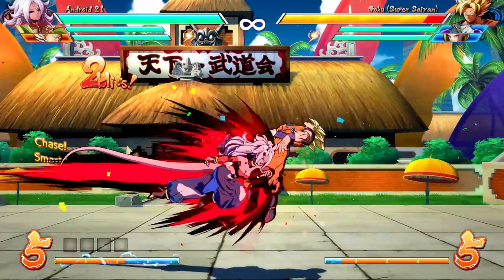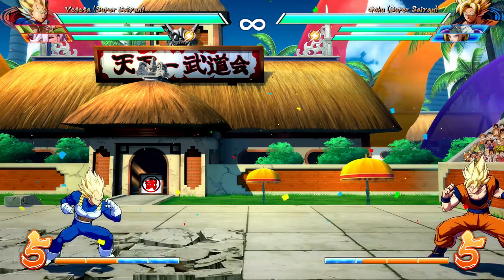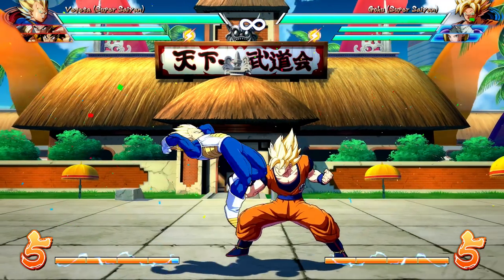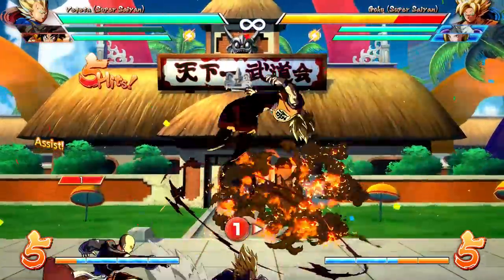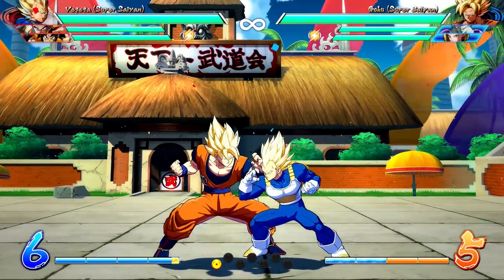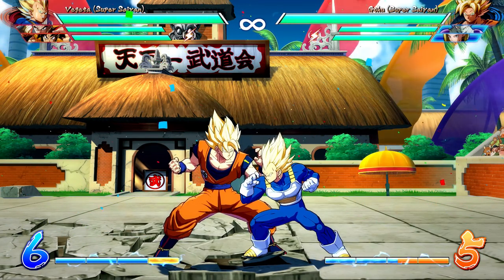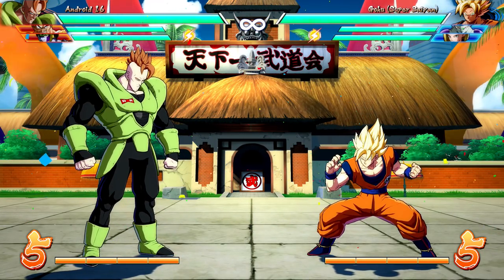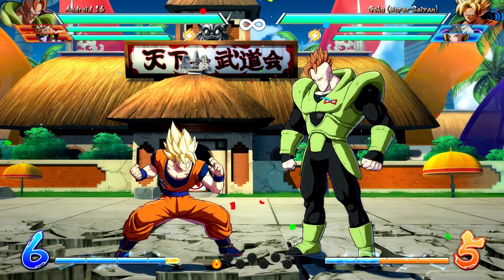Lets learn DBFZ! - About using assists in combos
Heavily requested video so here it is! I hope its not too rambly as I guess I now understand why there was so many questions as its kinda difficult to discuss on a level past "do combo, hit assist, keep comboing". I hope you find some value in this video or it otherwise helps you out!